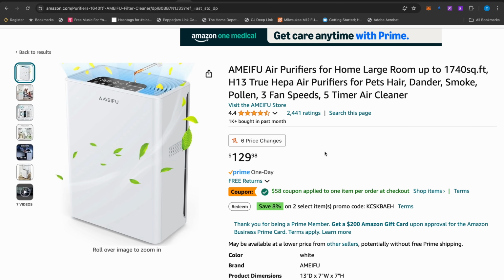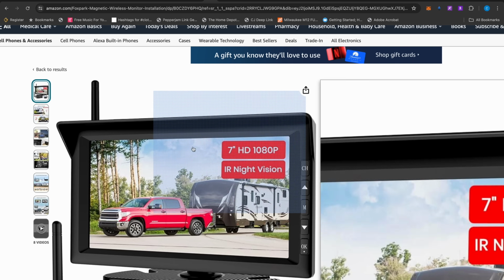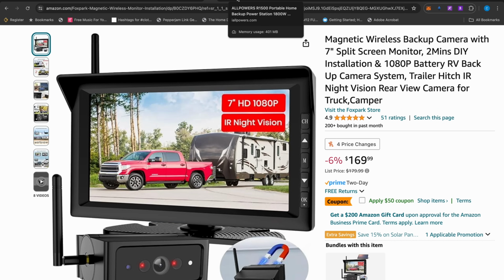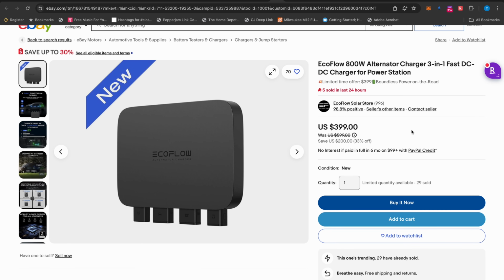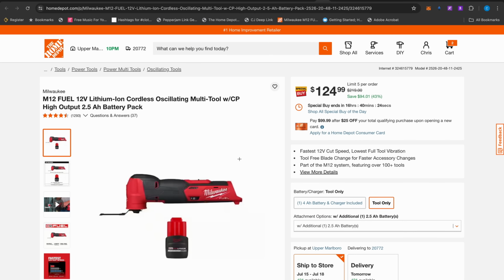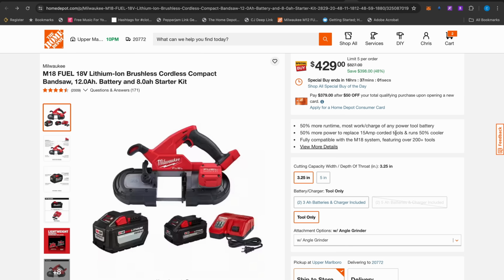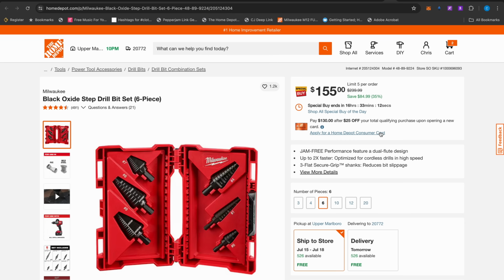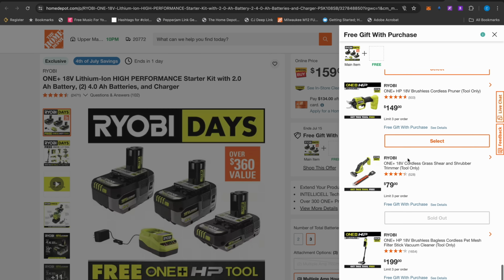Home Depot Special Buy Tool Deals & More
Home Depot Special Buy Tool Deals & More. Lots of tool deals coming from Milwaukee by way of Home Depot today. Some goodies over at Amazon as well.

Amazon Tool Deals
Levoit Air Purifier ($104)
Toolant Step Drill Bits ($66)

FoxPark RV Backup Camera ($113)
FoxPark Solar Backup Camera ($169)

eBay Deals
EcoFlow Alternator Charger ($399)